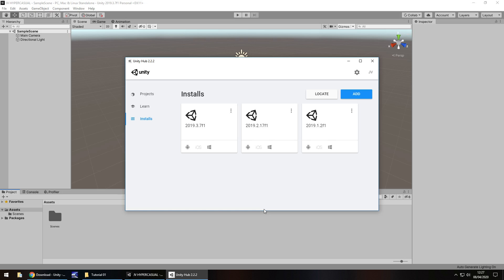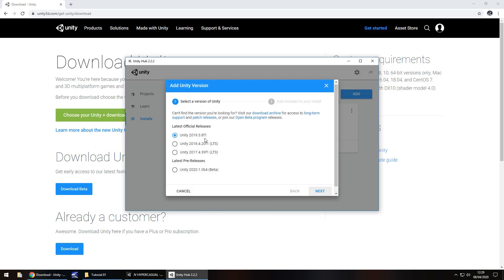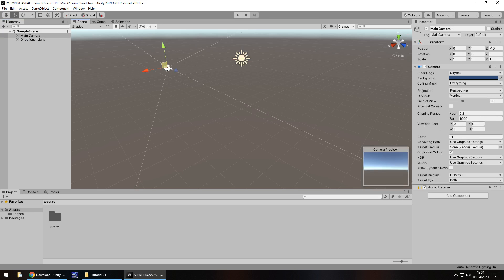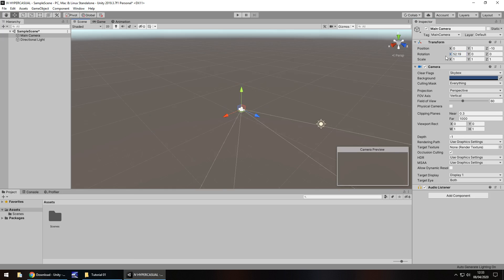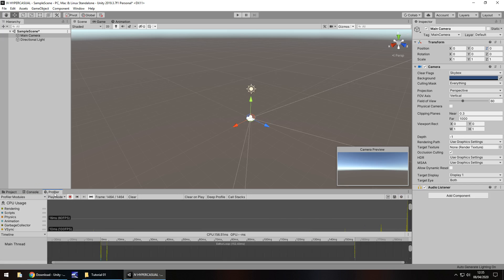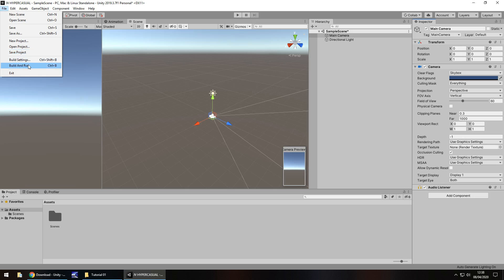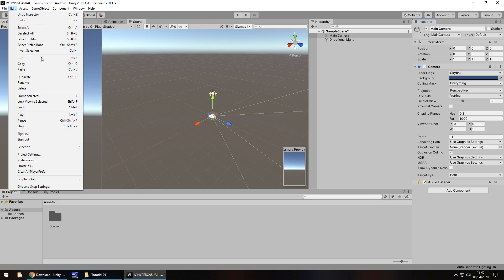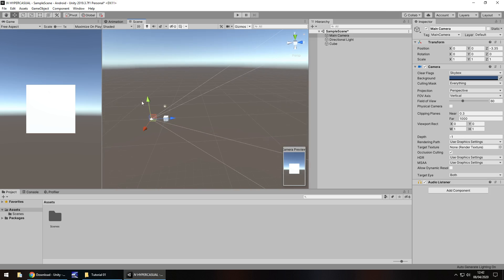HOW TO MAKE A HYPERCASUAL GAME IN UNITY FOR MOBILE - TUTORIAL #01 - INTRODUCTION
In this series we'll be creating a Hyper Casual game geared to Mobile devices. You do not need any previous experience in Unity or programming, and the series is aimed at everybody. Whether you want to learn to build from scratch or just see some new techniques. These unity tutorials will take you from an ABSOLUTE beginner level to an advanced level in both programming in C# and development. Each Unity Tutorial will be unique and we'll also be doing user requests throughout the series.

Who Is Jimmy Vegas?